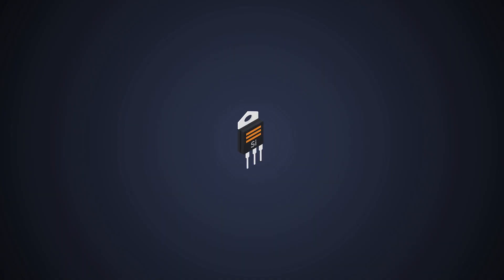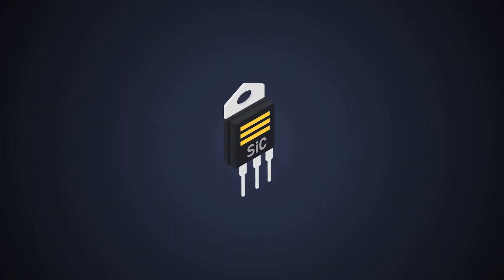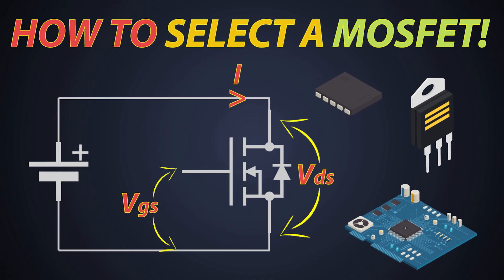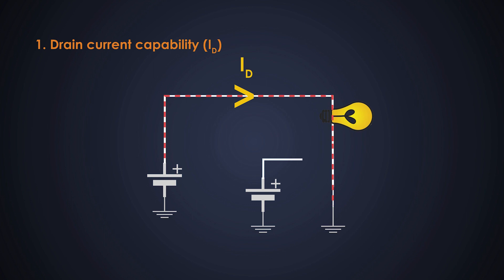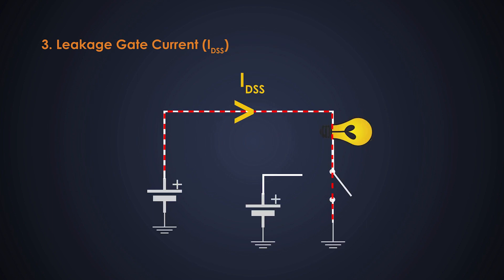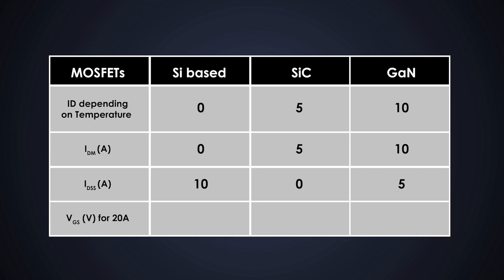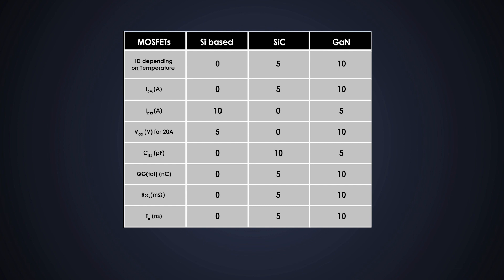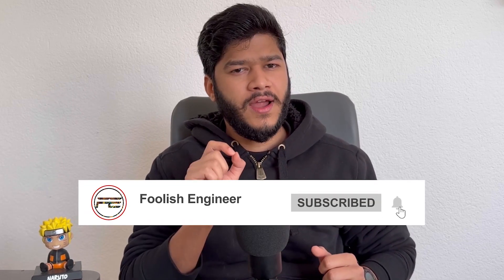Understanding Gallium Nitride FET | GaN FET | SiC MOSFET vs Si MOSFET vs GaN FET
0:00 Intro with Evolution
01:18 Si MOSFET
02:21 SiC MOSFET
02:50 GaN MOSFET
03:05 Reference
03:47 GaN v SiC v Si

References:
- MOSFET and GaN FET application book’ from Nexperia.

Check us out!